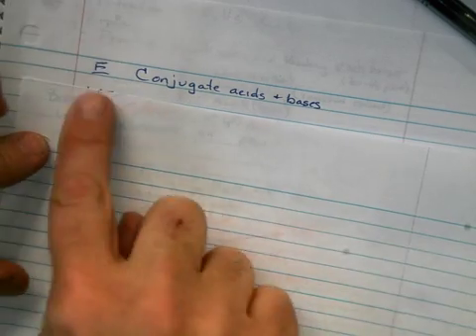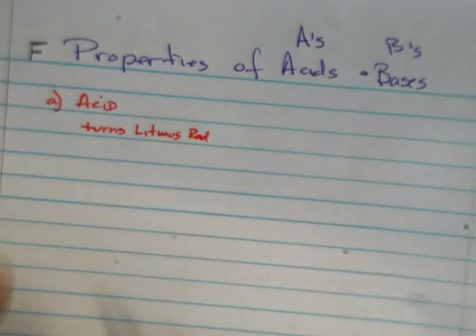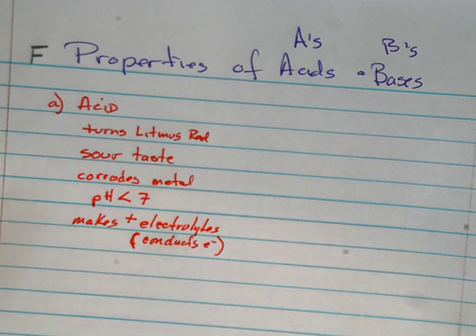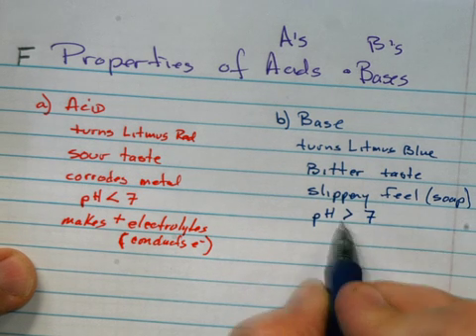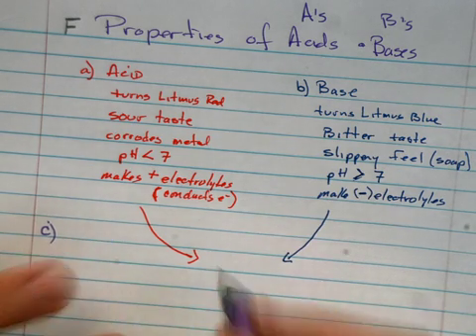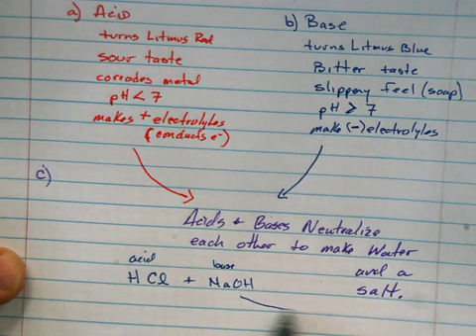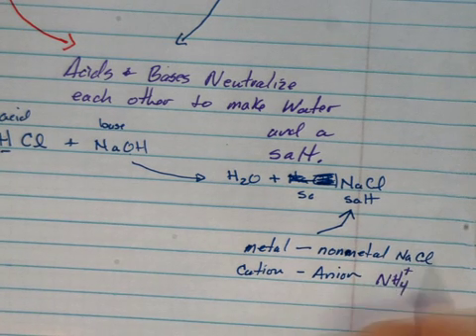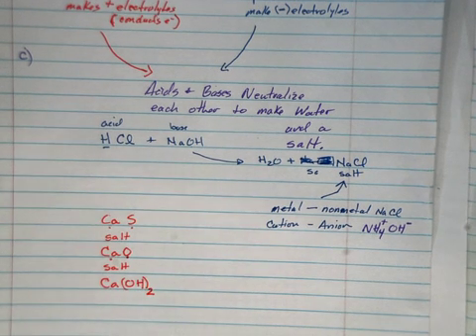pHNotesEnd F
Description